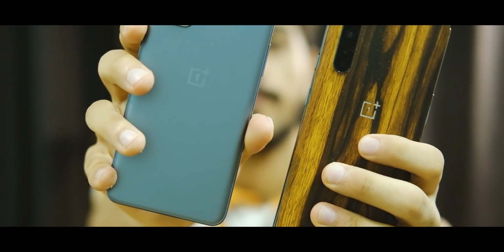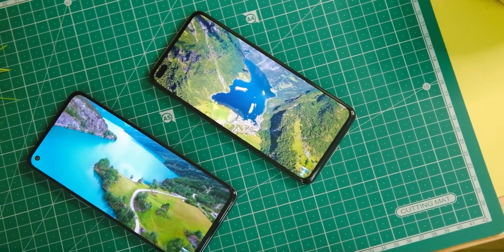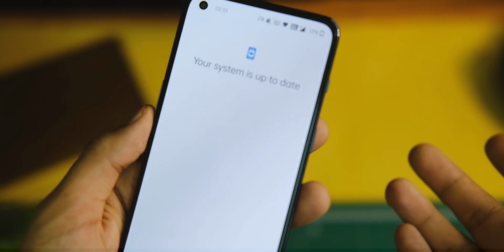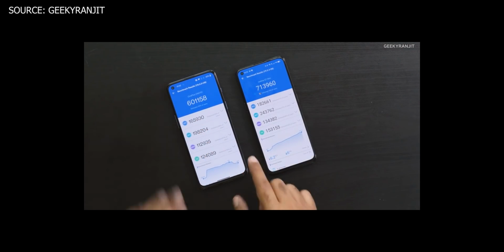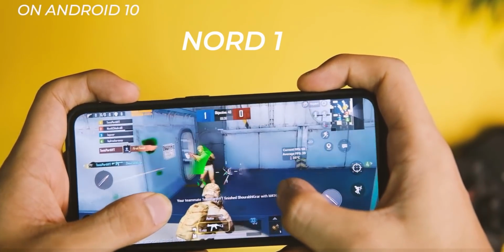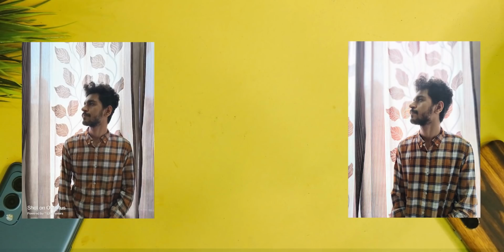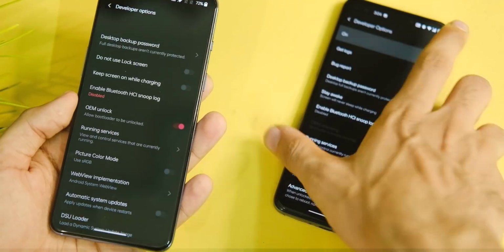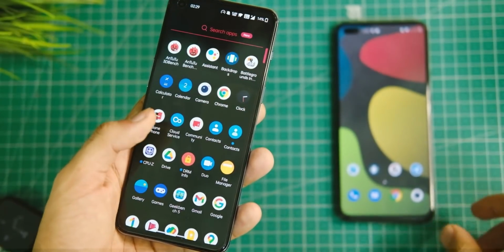OnePlus Nord 1 Vs OnePlus Nord 2 In Depth Comparison : Worthy Upgrade ?🔥🔥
Hey everyone so in this video let's have a look at  Oneplus Nord 2 on Oxygen Os 11.3 the successor to Oneplus Nord 2 vs Oneplus Nord 1 Oxygen os 11  and How better is it as compared to the previous version  , So lets find out in this in depth full comparison

Telegram community: T.me/op8tgcam

The best deals on amazon great indian festival:

Oneplus nord 2 features & specs:
Operating System: OxygenOS based on Android™ 11
CPU: Dimensity 1200 Mediatek
RAM: 6/8GB/12GB LPDDR4X
Storage: 128GB/256GB UFS 3.1 2-LANE
Battery: 4,500 mAh (2S1P 2,250 mAh, non-removable)
Best cases and screen protector for nord :
1.Oneplus nord tpu case black

2. oneplus nord mobistyle case

3.Oneplus nord sandstone bumper case :

4. oneplus nord spigen armor case: